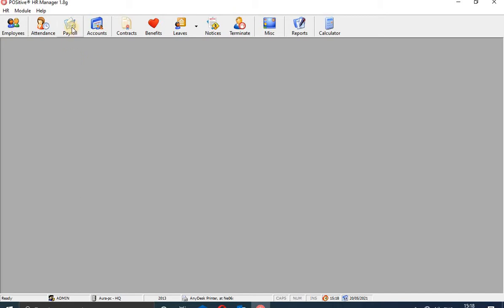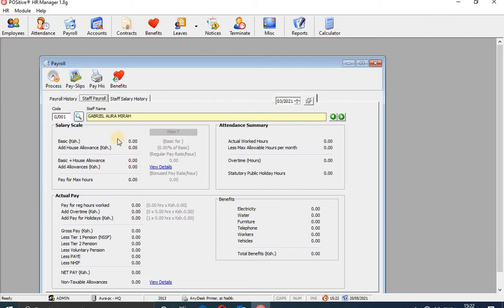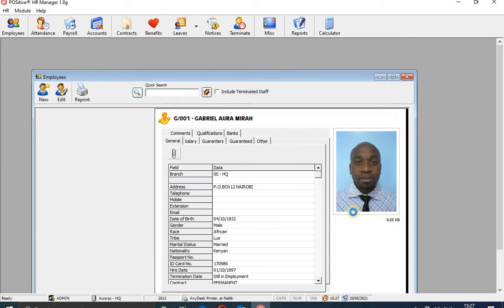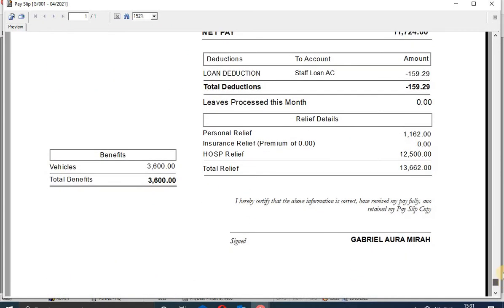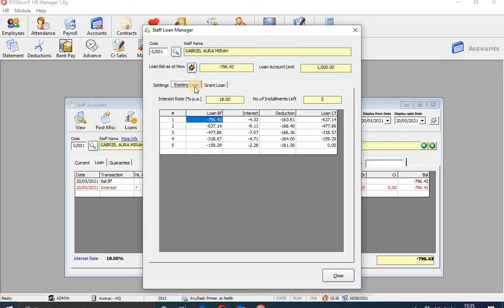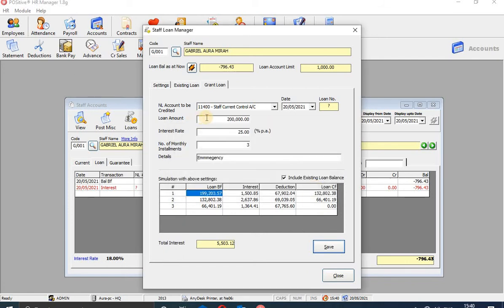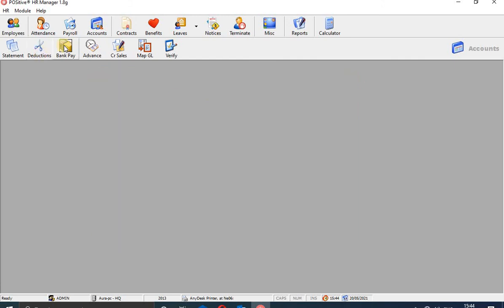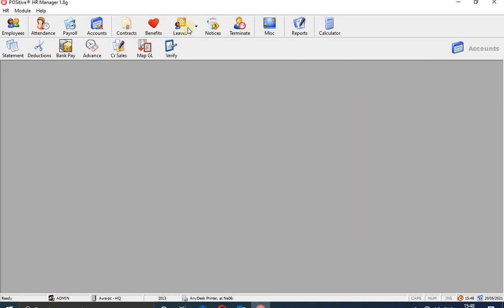HOW TO PROCESS PAYROLL ON HR